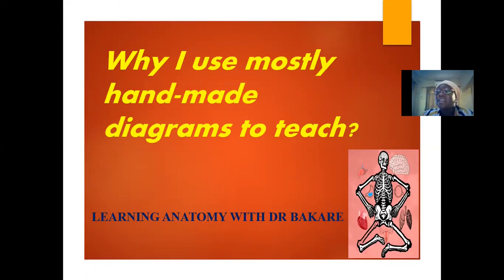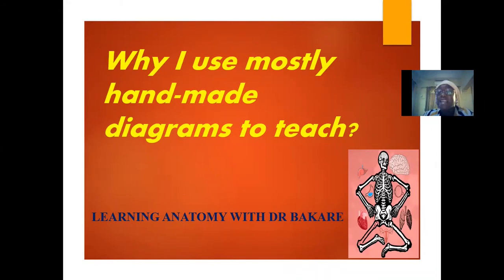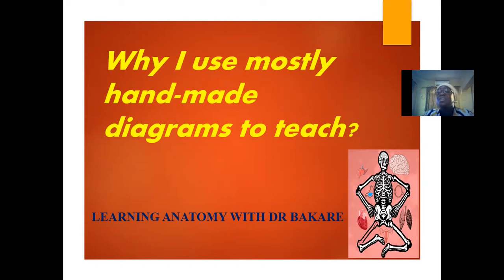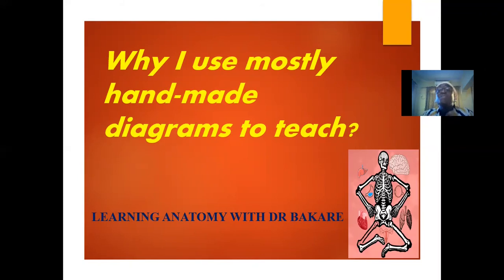Why I use mostly hand-made diagrams to teach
Diagrams drew with hand are being used to teach on this channel. It helps students during their essay exams as diagrams will be needed to establish or express their thoughts. Only this type of diagrams can be achieved/used @ this point of action!